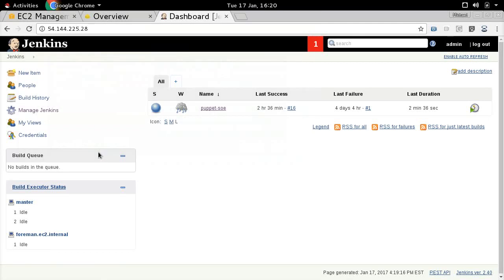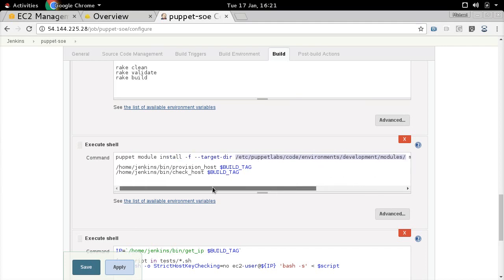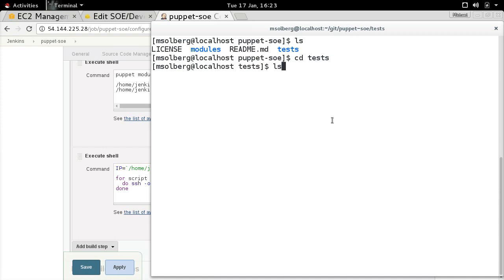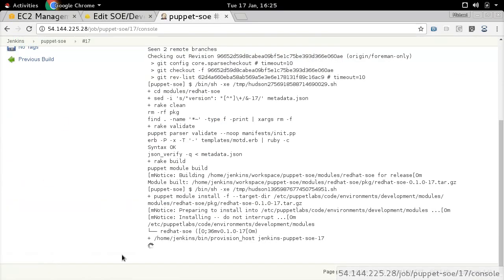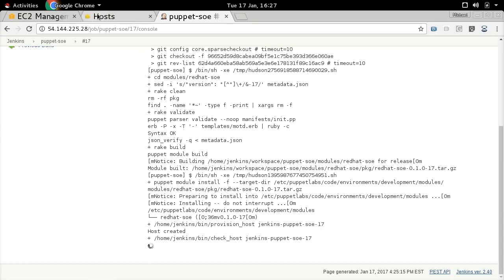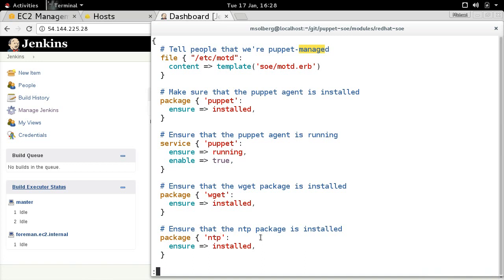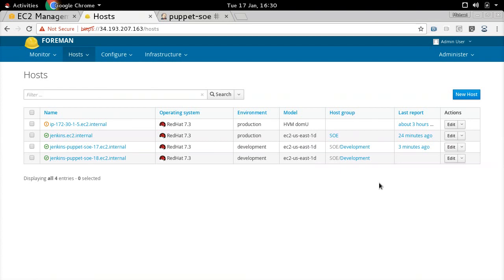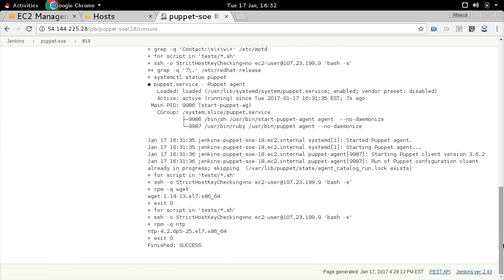CI for Puppet using Foreman and EC2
In this demonstration, I walk through using Jenkins, Foreman, and EC2 to build a continuous integration pipeline for Puppet.